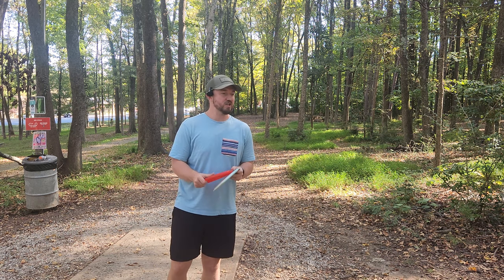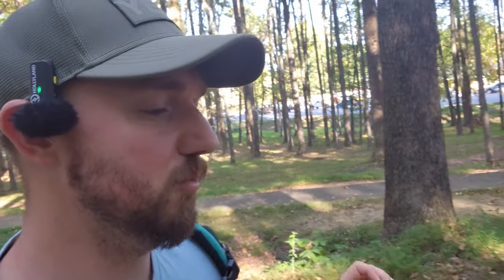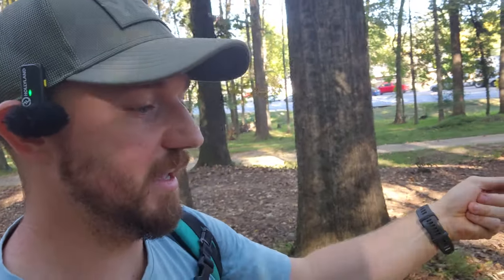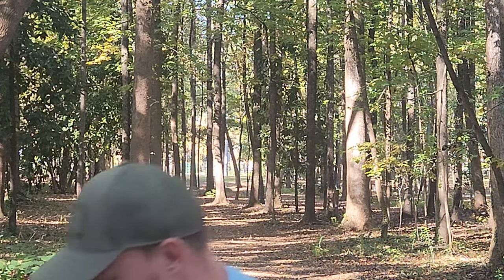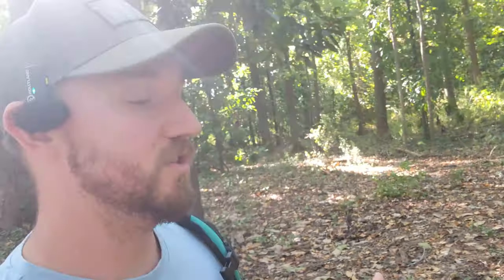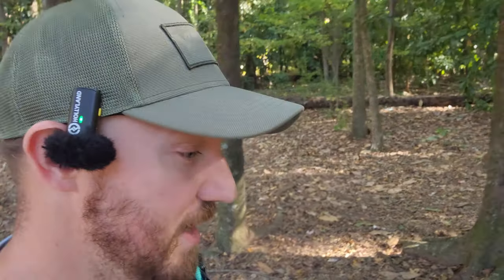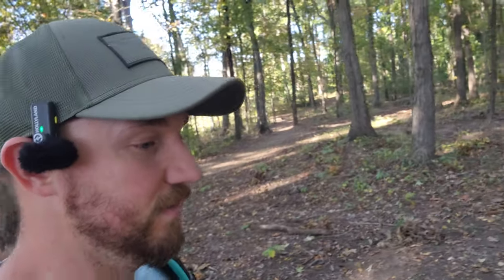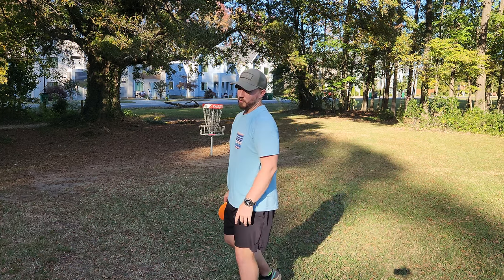"Simon Says" Ep. 2 | Power Pocket, Wrist, Plant Foot | Pro Tips vs Coach Tips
"Simon Says" Ep. 2 | Are DISC GOLF COACH Tips BETTER Than Pro Tips? Power Pocket, Wrist, Plant Foot